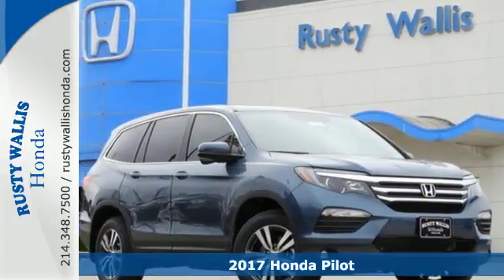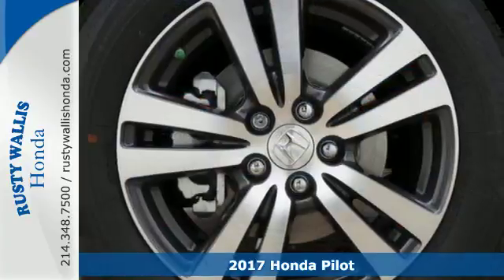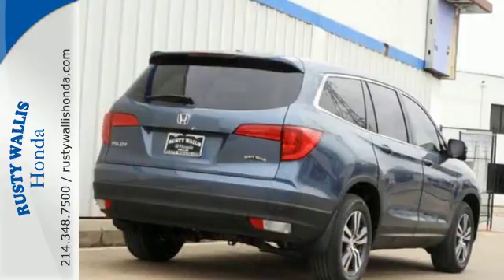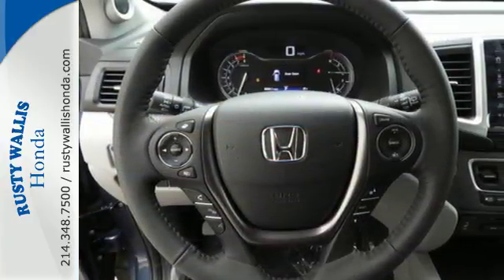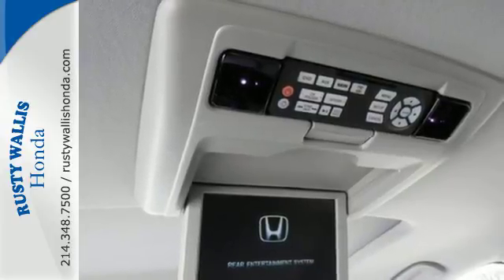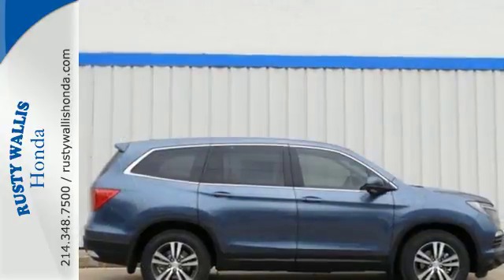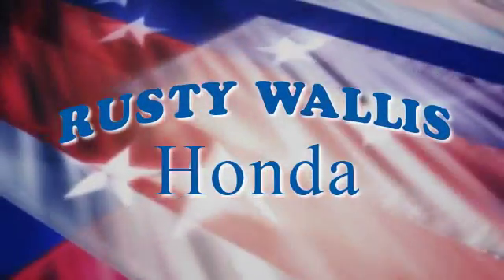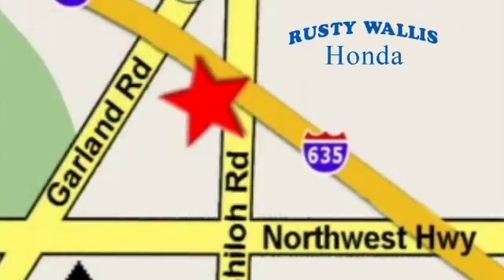2017 Honda Pilot Dallas TX Fort Worth, TX #172139 - SOLD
Year: 2017
Make: Honda
Model: Pilot
Trim: EX-L w/RES 2WD
Engine: 6 Cyl - 3.5 L
Transmission: Automatic
Color: Steel Sapphire Metallic
Interior: Gray
Stock #: 172139
VIN: 5FNYF5H87HB043949

Address:
12277 Shiloh Road